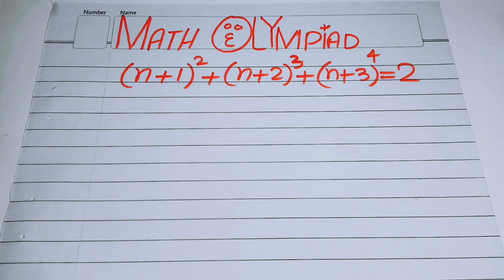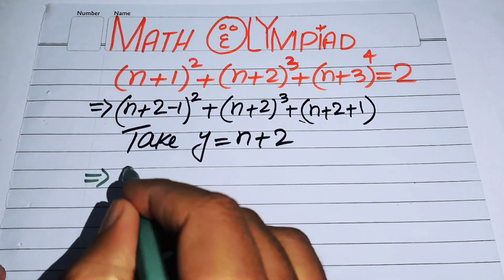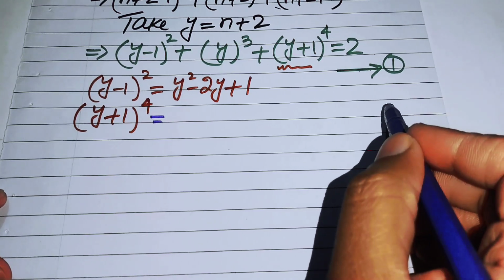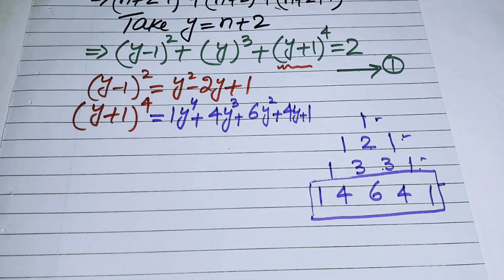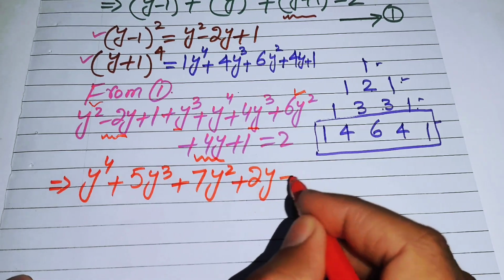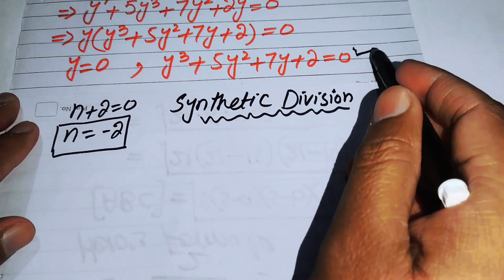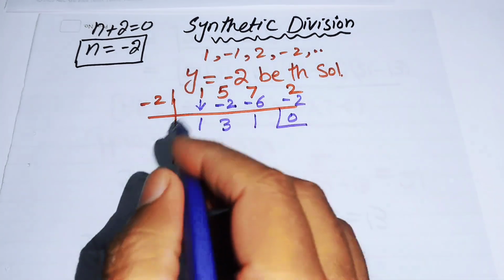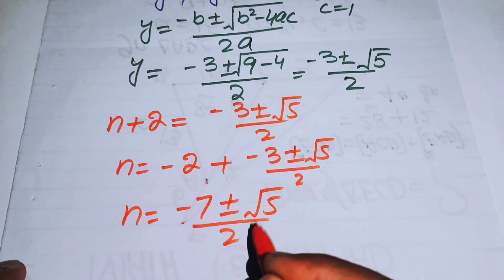A Good Math Olympiad Algebra Equation | Math Olympiad Questions | Beautiful Exponential Equation